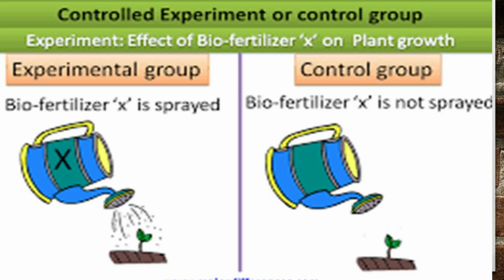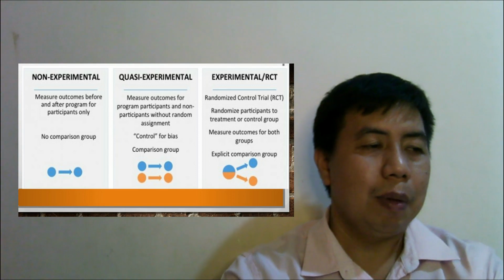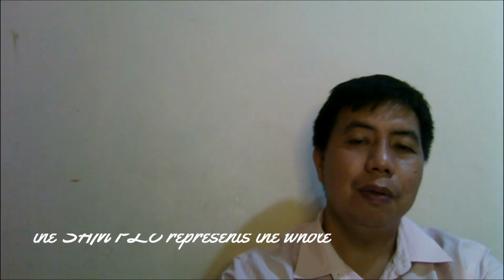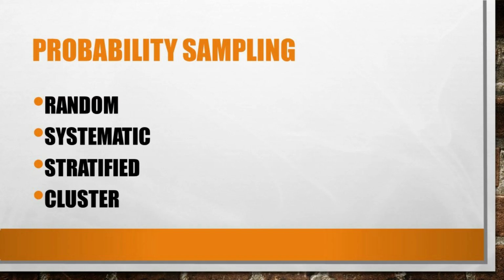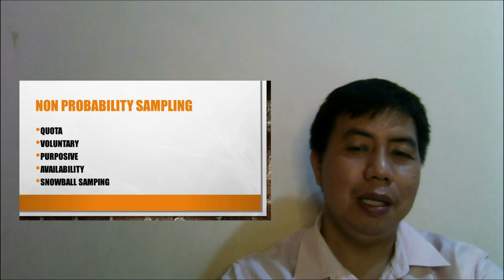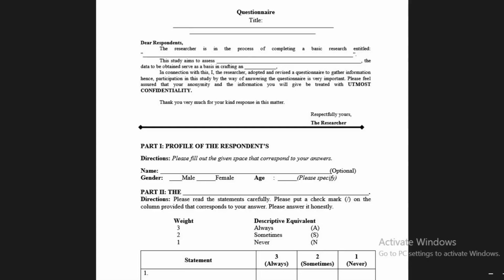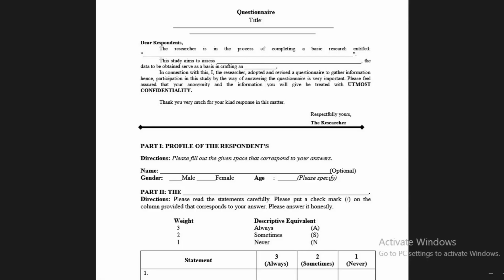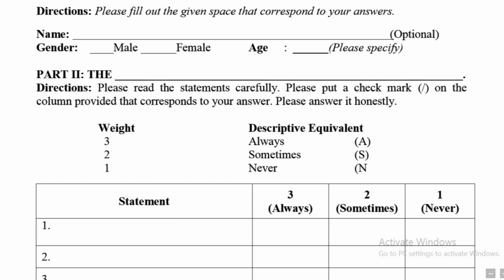RESEARCH DESIGN AND SAMPLING FOR SHS PRACTICAL RESEARCH 2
THIS IS ABOUT PRACTICAL RESEARCH 2. IT IS A BRIEF DISCUSSION ABOUT RESEARCH DESIGN AND SAMPLING.